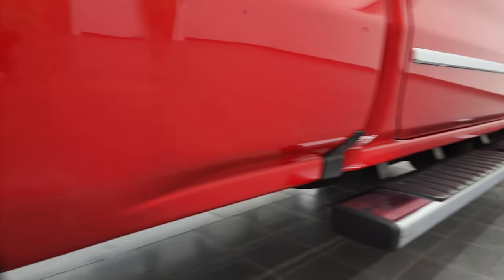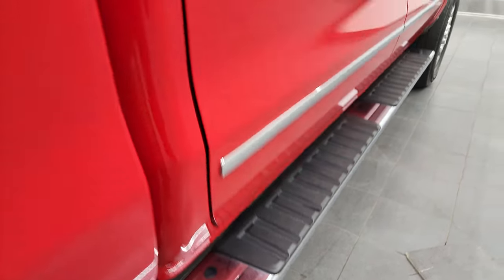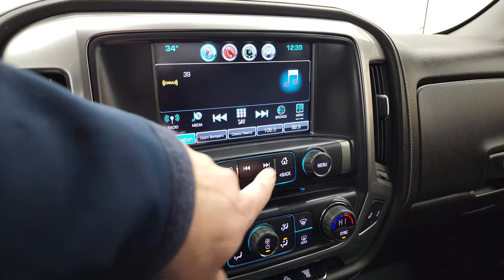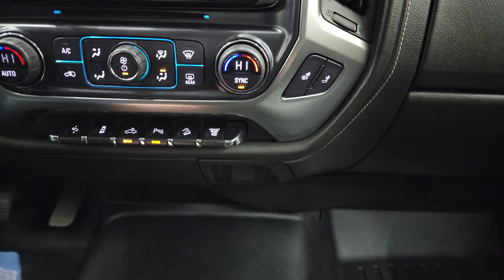2016 CHEVY 2500 CREW SHORT LTZ RED HOT DURAMAX DIESEL 4K WALKAROUND 12861Z SOLD!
This FOR SALE IN FOND DU LAC OSHKOSH WISCONSIN 54935 is the vehicle we did walk around review of today.

Thank you for checking out this video of this FOR SALE IN FOND DU LAC OSHKOSH WISCONSIN 54935

STOCK: 12861Z
PRICE: $59,992
MILES: 22,577
MAKE: CHEVROLET
MODEL: SILVERADO 2500
VIN: 1GC1KWE83GF303605
LOCATION: FOND DU LAC OSHKOSH WISCONSIN, 54937 TRUCKS ON 41

CLEAN TITLE HISTORY! CLEAN CARFAX! 6.6 Liter V8 Duramax Diesel, LML Engine with 397 Horsepower, Full Four Door Crew Cab, Short Box 6 1/2 Foot Shortbox, LTZ Package 1LZ, 6 Speed Automatic Allison Transmission with Optional Manual Tap Shift, Turn Dial 4x4 Four Wheel Drive 4WD, Z71 Offroad Suspension Package Z-71, Factory GPS Navigation System, Reverse Backup Camera Rearview Camera, Onstar System, Dual Power Heated Seats, Black Ebony Leather Seats, 40/20/40 Split Front Bench Seating with Center Seat Hidden Storage Compartment, Soft Tonneau Cover, Full Towing Package with Receiver Trailer Hitch, Wiring and Transmission Cooler Tow Package, Gooseneck Hitch Gooseneck, Factory Brake Controller, Factory Exhaust Brake, LED Side Lights, Power Fold in Power Mirrors with Built-in Directional Signals, Telescopic Tow Power Mirrors, Stabilitrak Traction Control, Downhill Assist Control DAC, 3.73 Gears with Automatic Locking Differential Limited Slip Differential, Michelin LTX A/T LT265/70 R18 Tires, Chromed Alloy Rims Premium Wheels, Four Wheel Disc Brakes, Factory Chromed Stepbars, Line-x Spray-in Bedliner, Bedrail Covers, Fog Lights, Projector Lamp Headlights, Sonar with Front and Rear Bumper Sensors, EZ Raise Assist Tailgate, Locking Tailgate, Rear Bumper Steps, Chrome Trimmed Grill, Chevy MyLink Touchscreen Radio, AM / FM Radio Tuner, Sirius/XM Satellite Radio Capabilities Sirius / XM, CD Player, Bose Premium Audio Sound System, Bluetooth, Hands-Free Phone Controls Blue Tooth, Android Auto Compatible, Apple Car Play Compatible, Auxiliary MP3 Jack Portable Audio Connection, USB Jack Portable Audio Connection, Keyless Entry with Factory Remote Start, Power Sliding Rear Window Rear Window Defroster, Adjustable Height Seatbelts, Driver and Passenger Front Air Bags, L.A.T.C.H. Child Safety System, Side Curtain Air Bags SRS Safety Restraint System, Multi-Function Steering Wheel Controls, Homelink System with Three Programmable Buttons for Garage Doors, Lighting Systems & Security Systems, Compass, Outside Temperature Display and Mileage Display, Dual Multi-Zone Climate Control , Weathertech Floormats, Air Conditioning AC, Cruise Control, Power Locks, Power Windows, Automatic Headlights Autolamp, Tilt/Telescope Steering Wheel, 110V / 150W Auxiliary Power Outlet, Red Hot, CLEAN AUTOCHECK! Very very clean inside and out! This is one of the sharpest 2016 Chevrolet Silverado 2500 crewcab shortbox 3/4 ton diesel trucks on our lot! Make your move before this super clean 4wd is gone!

STOCK: 12861Z
PRICE: $59,992
MILES: 22,577
MAKE: CHEVROLET
MODEL: SILVERADO 2500
VIN: 1GC1KWE83GF303605